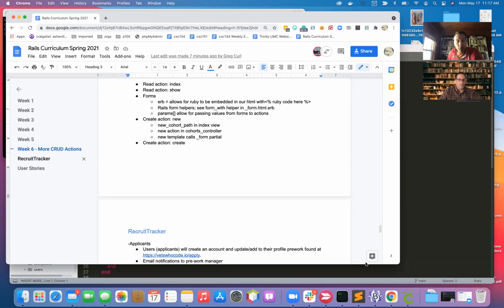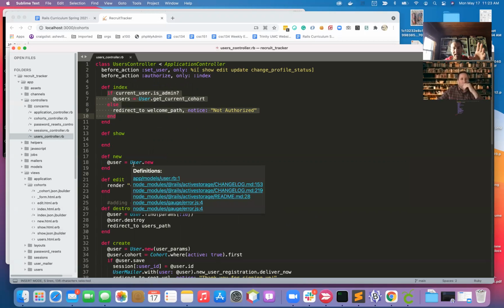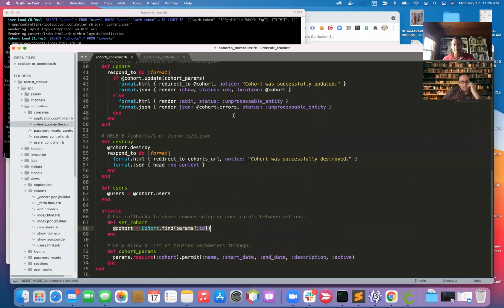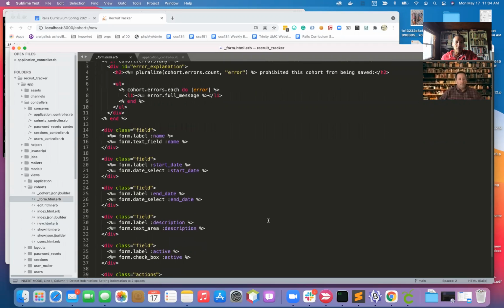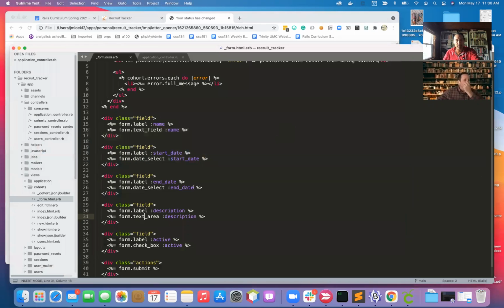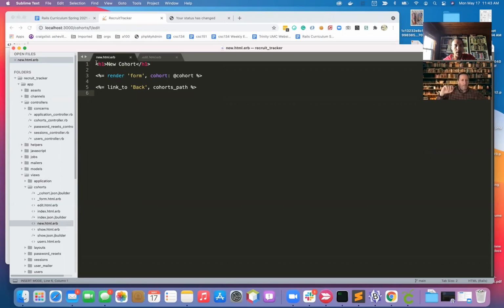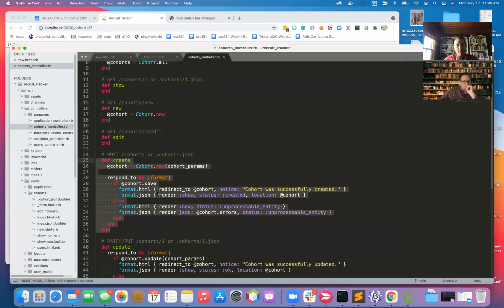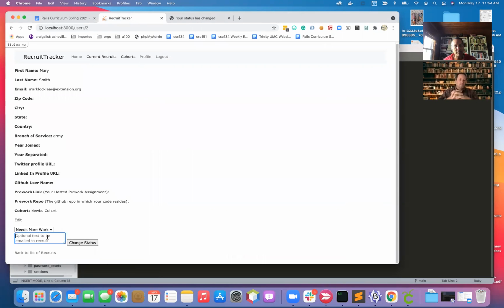Ruby on Rails Week Eight (a)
More CRUD (index, show, new create)